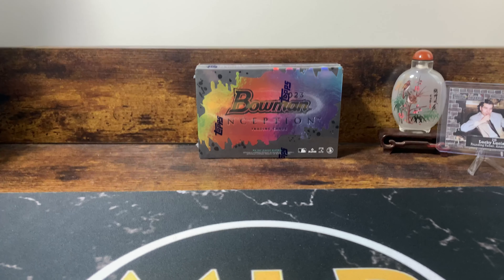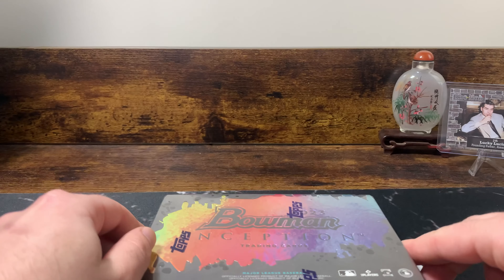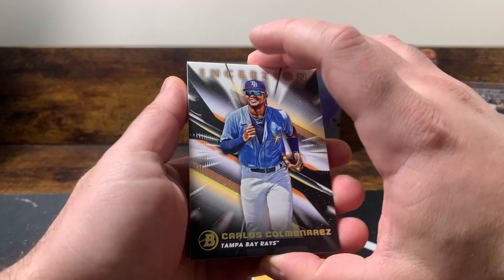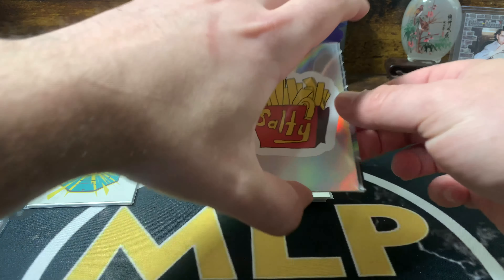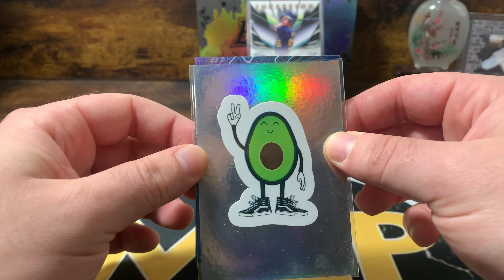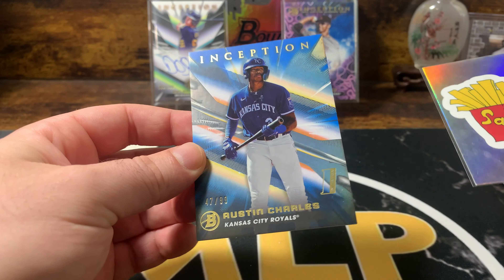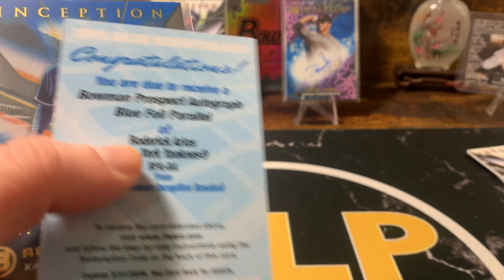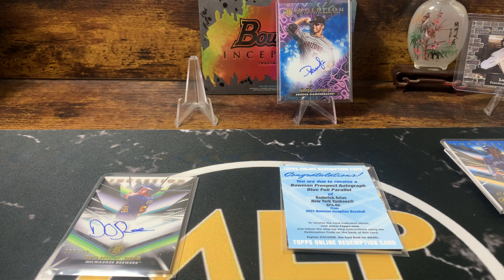Hitting A Nuke Out Of 2023 Bowman Inception Baseball / Hot Box Alert 🚨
I’m still speechless over this opening! One of my favorites ever. Blue Foil is out of 99 by the way everyone! Enjoy the rest of the week.